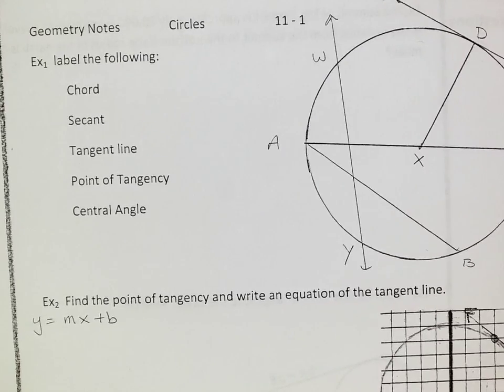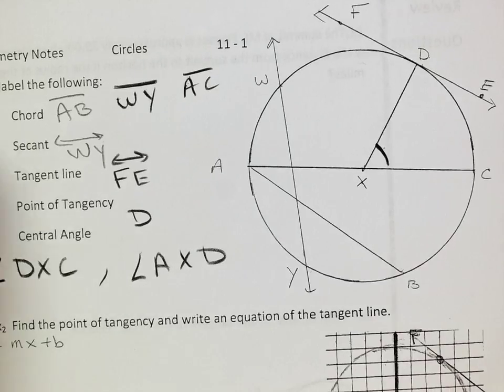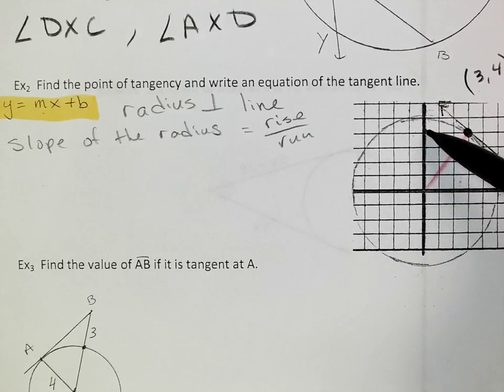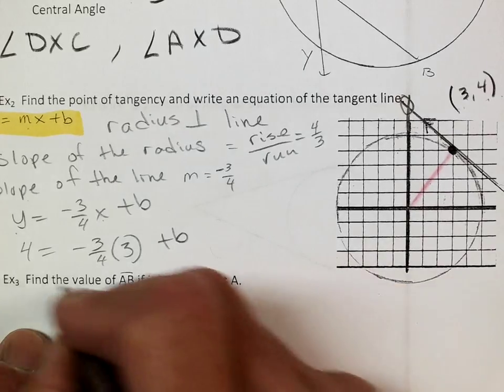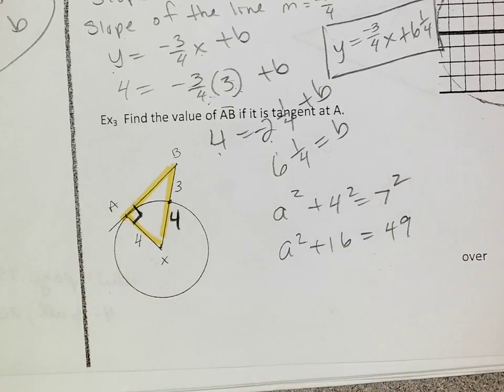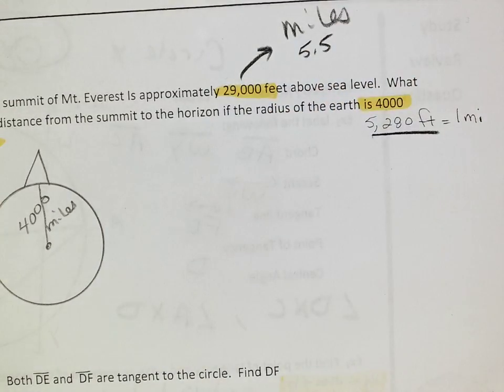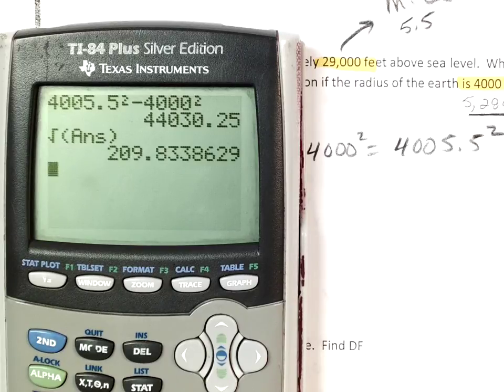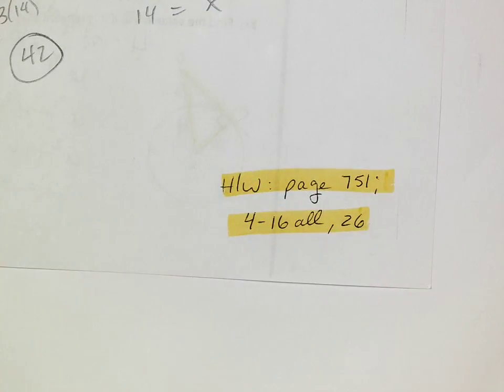11 1 Circles